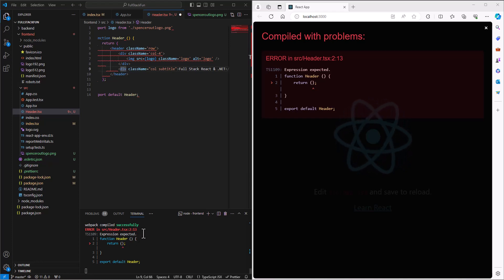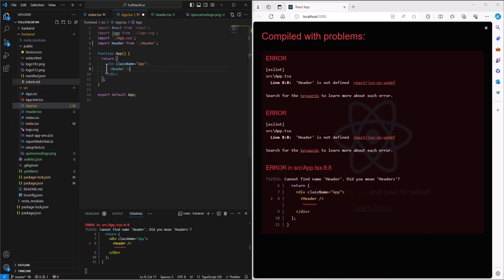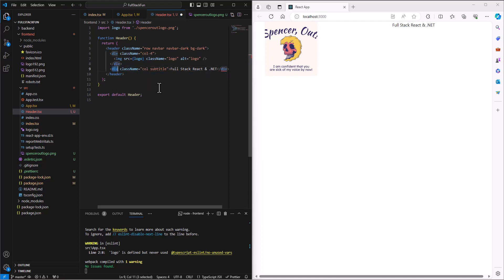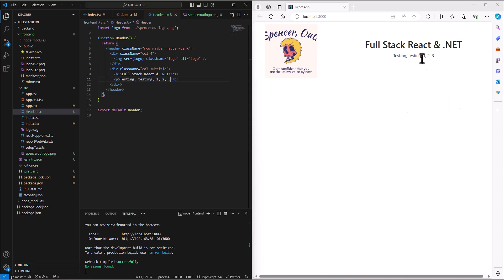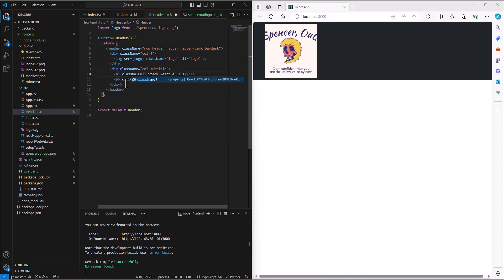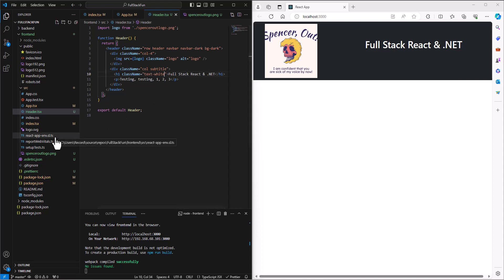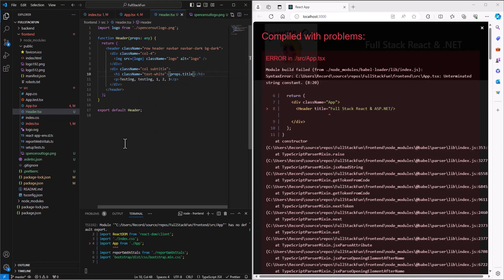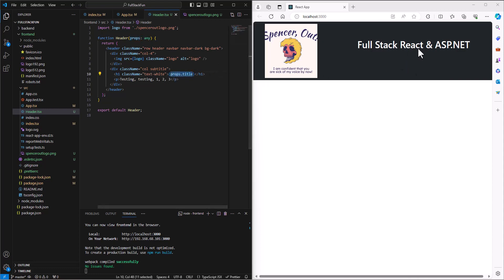The Full Stack (React & ASP.NET) - 03 - Props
This set of videos goes over building a React app with an ASP.NET back end.  This video reviews the concepts of passing props to a component.